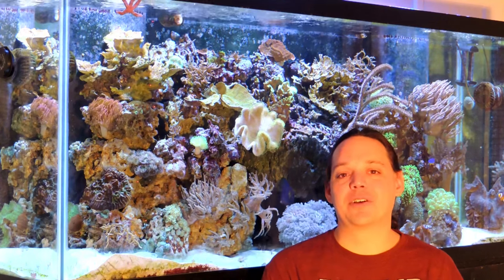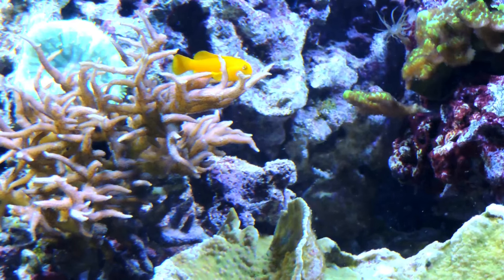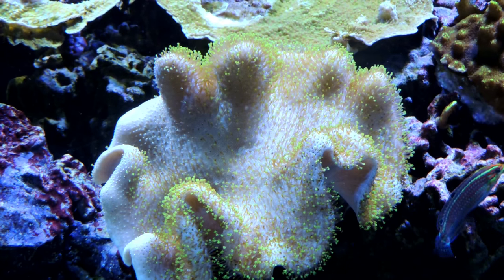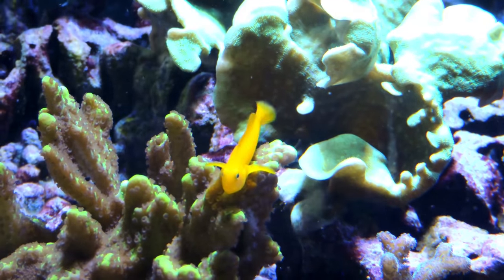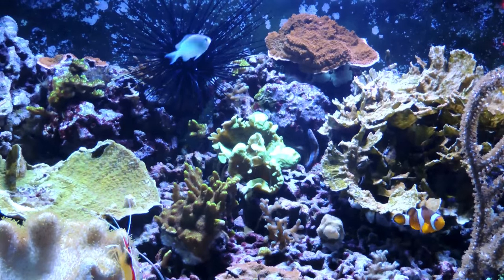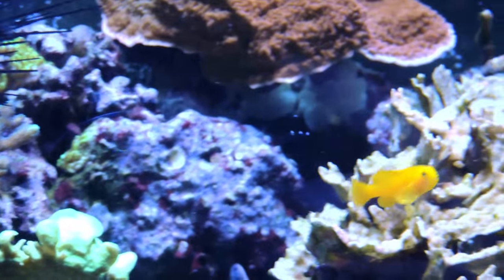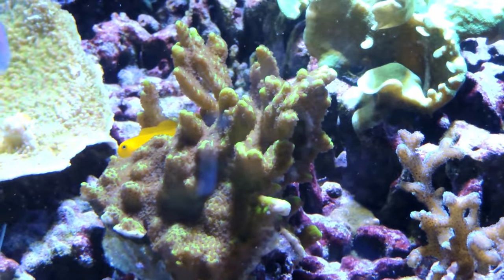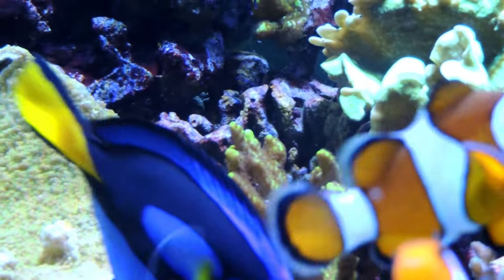Yellow Clown Goby My Wife’s Favorite Fish